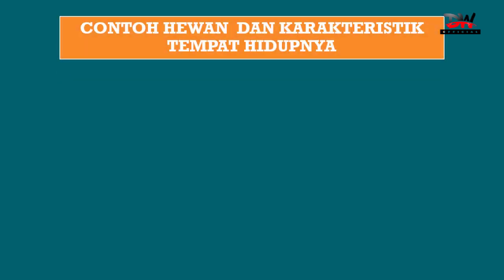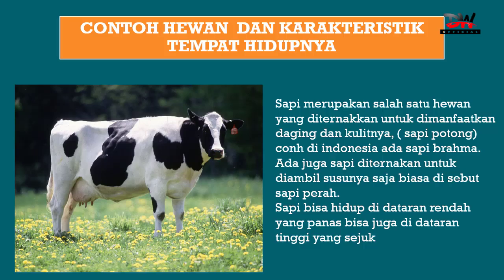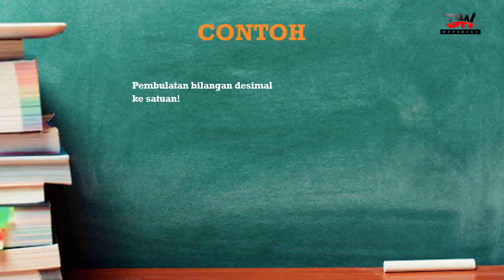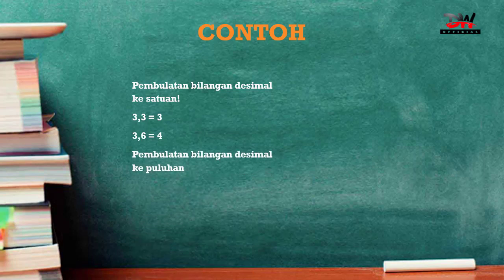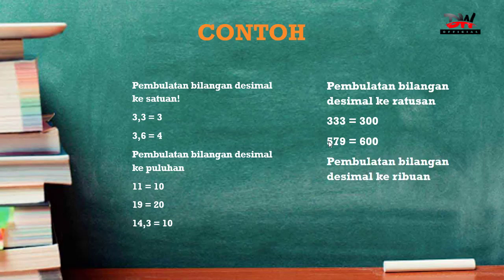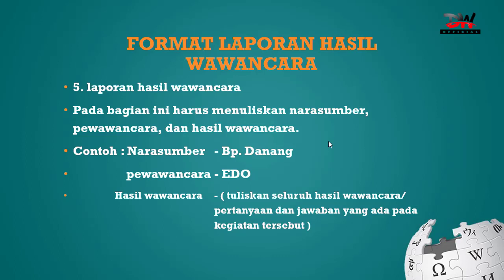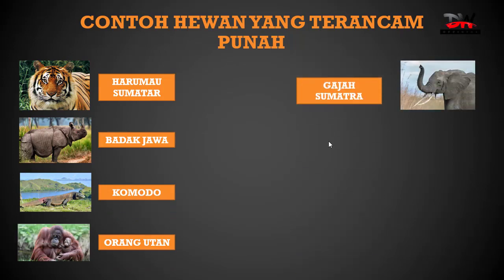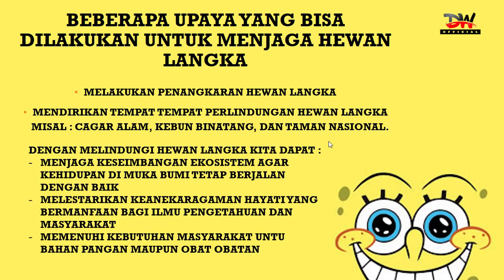KELAS 4 TEMA 3 SUBTEMA 2 PEMBELAJARAN 5 DAN 6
Pembelajaran 5
menjelaskan tentang berbagai macam hewan di penaruhi dengan tempat hidupnya dan ada juga pengulasan materi tentang pembulatan pecahan desimal.

pembelajaran 6
menjelaskan tentang hak dan tanggung jawab manusia terhadap habitat di sekitar , melindungi hewan liar dan penjelasan tentang membuat laporan wawancara